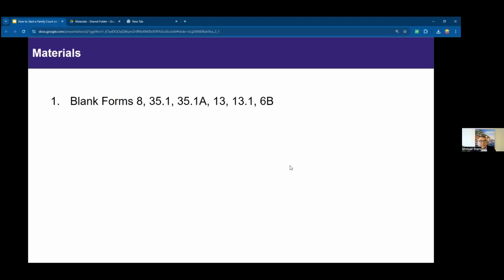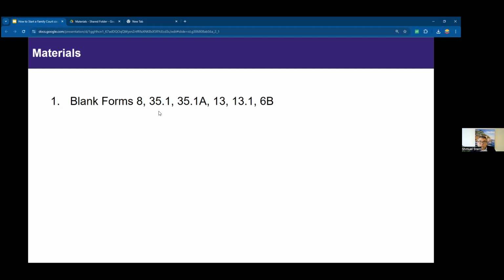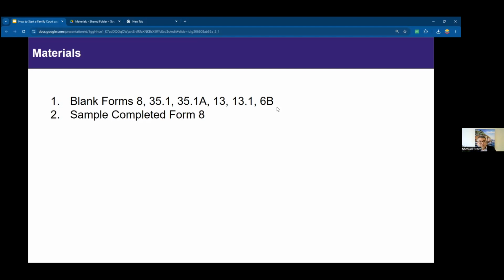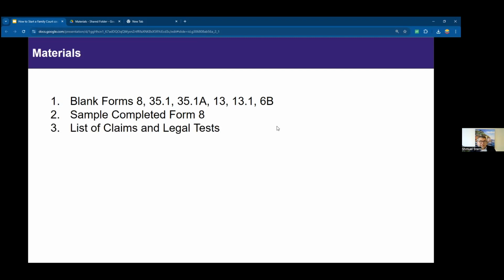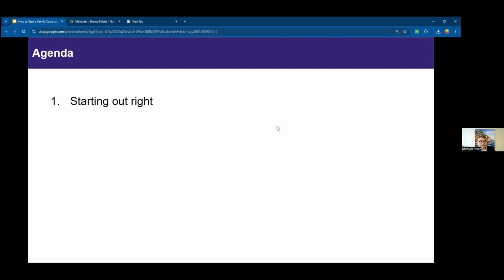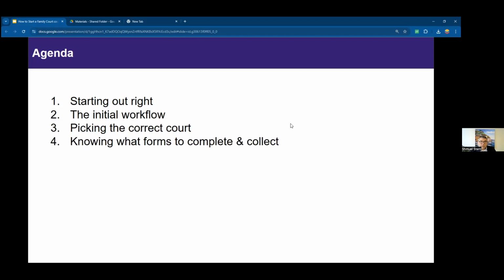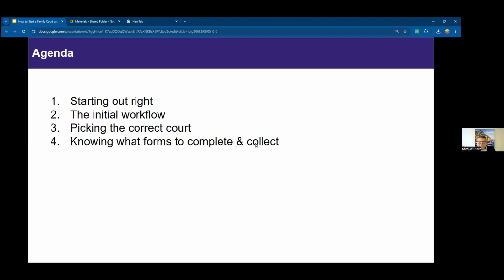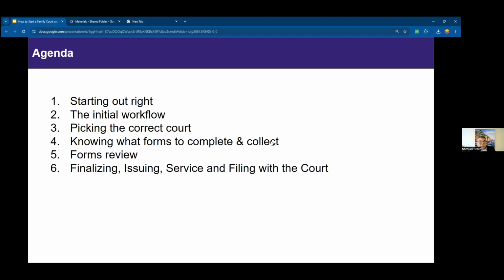Starting a Family Court Case in Ontario? Watch This First!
Shmuel Stern is our special guest speaker for our first live family law workshop: How to Start a Family Law Case in Ontario, Canada, recorded September 29, 2024.
Target audience: self-reps, new lawyers, LPP, NCA candidates, and articling students.
Our workshops provide very detailed guidance on the procedure.
This video is an excerpt from that workshop.

✅ Topics covered:
1. Starting out right
2. The initial Workflow
3. Picking the correct court
4. Knowing what forms to complete and collect
5. Forms review
6. Finalizing, Issuing, Service and Filing with the Court.

📽️ Full Recording is available for purchase to view on demand at the Litigation Help Shop ($25)

You will receive a PDF with links to the full recording, plus downloadable materials, including presentation slides, and super useful completed sample documents.